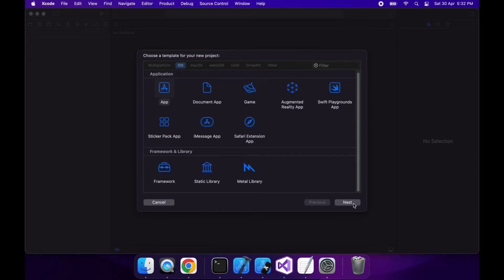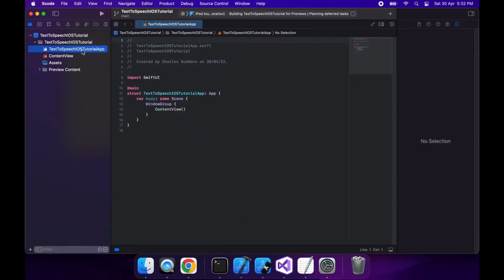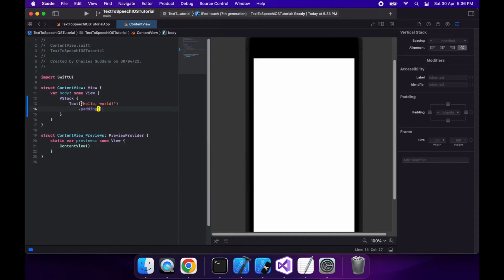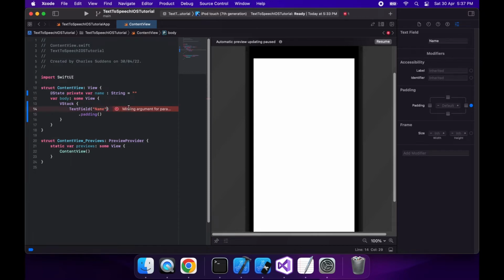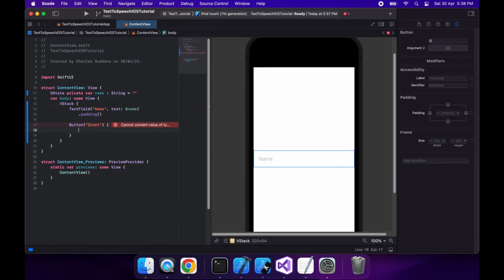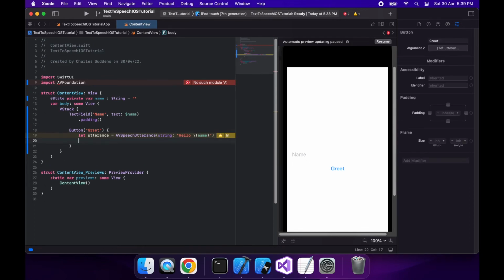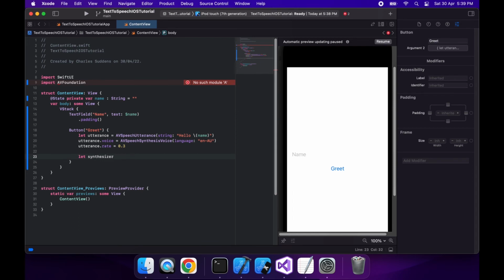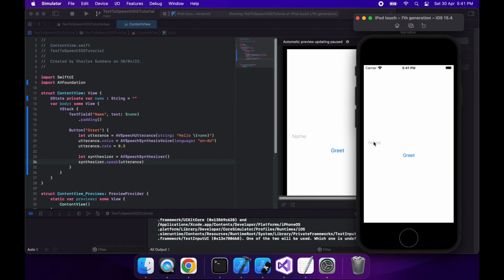Text to Speech for Native iOS Apps with SwiftUI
Hi everyone!

Today I have a tutorial on adding text to speech to your native iOS app using AVFoundation. I will show you how to change the accent and rate at which an utterance is spoken and how to incorporate it into your app built using SwiftUI. This would be typically useful for screenreader technology or for spelling apps or other similar uses.

// PRODUCTS USED
I use the following products in the creation of my videos: